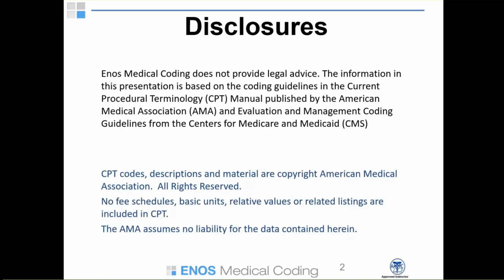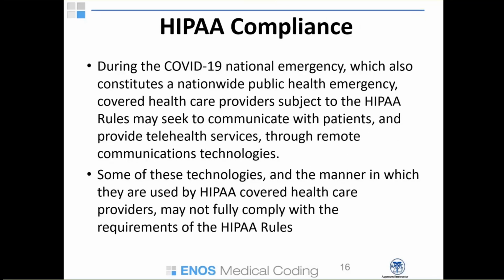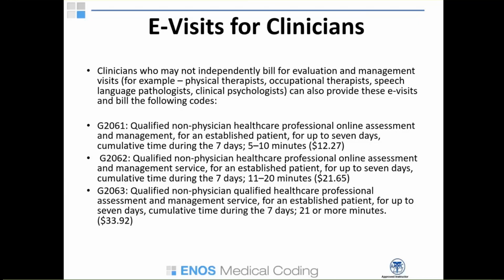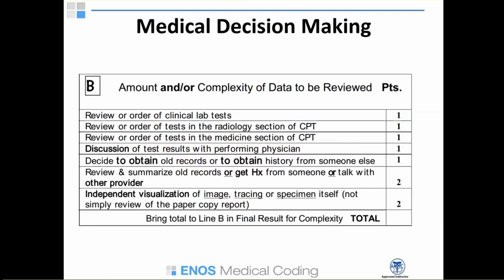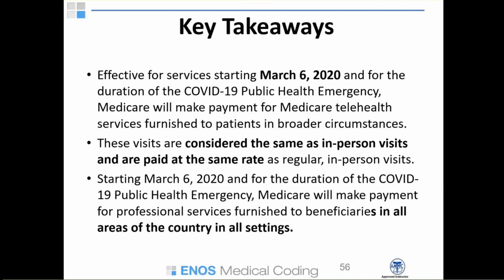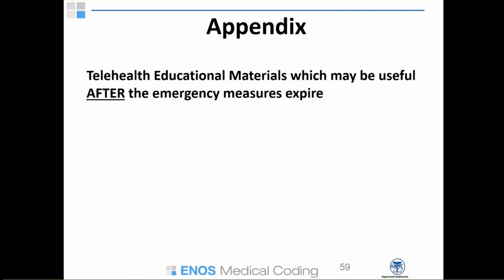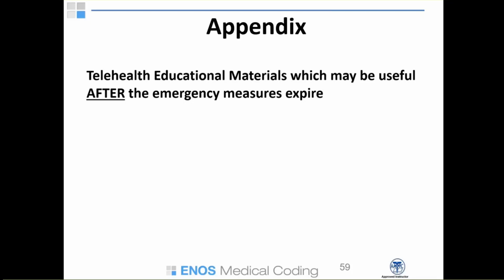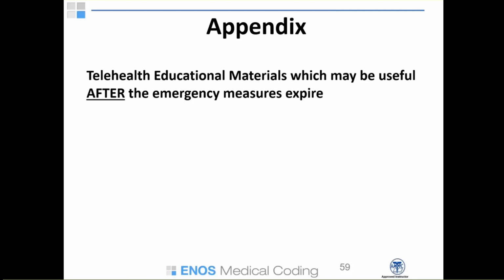Webinar: Telemedicine During the COVID 19 Emergency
Webinar from 3/23/20. Get your clinical and billing staff up to speed quickly with a Telemedicine Coding and Billing Webinar. Enos Medical Coding will be presenting, and they've been working closely with MGMA and payers to bring timely and accurate education to providers during the COVID-19 Emergency.